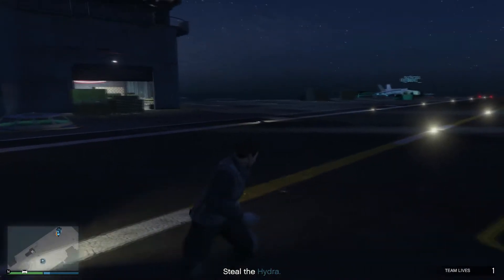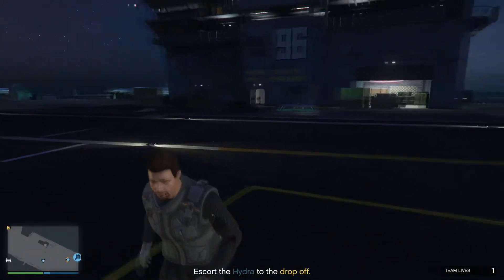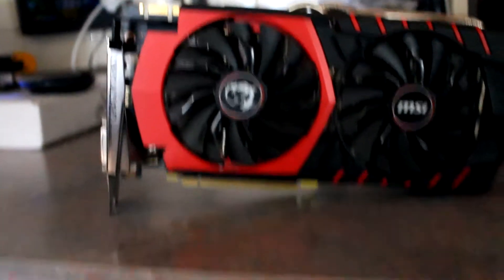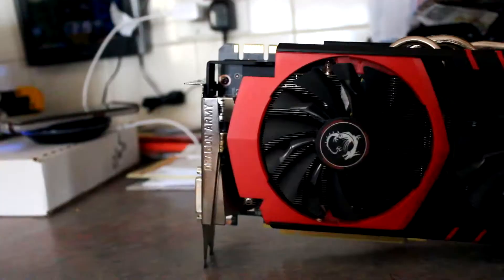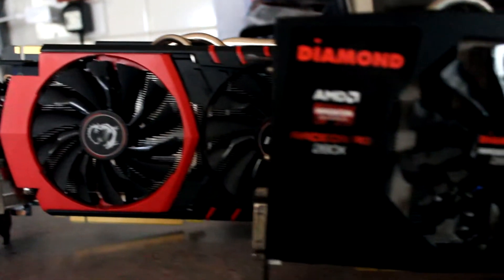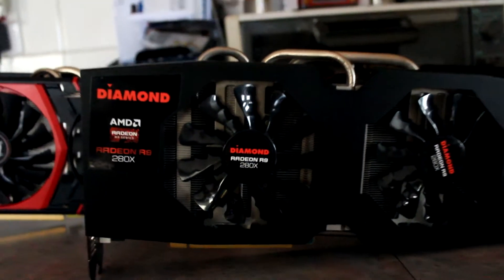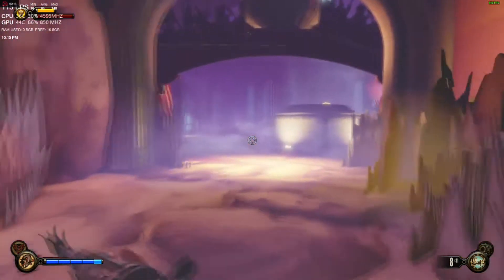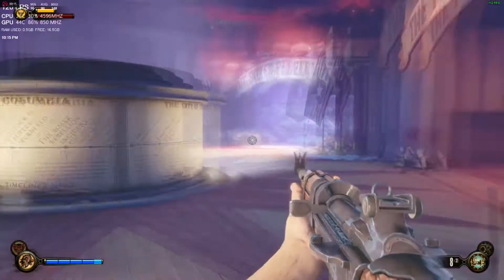The R9 280x in 2017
The R9 280x was released in 2013 how does a 4 year old gpu hold up in 2017